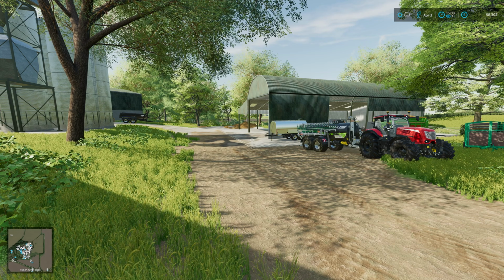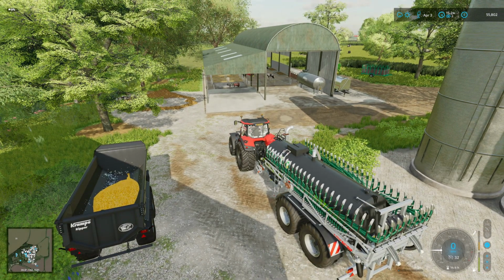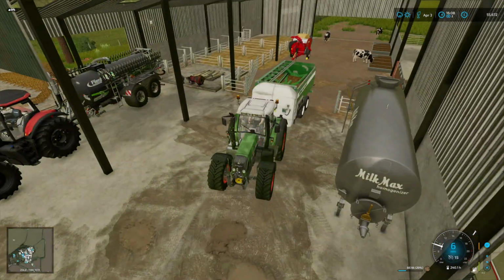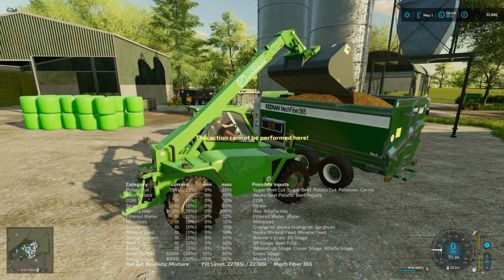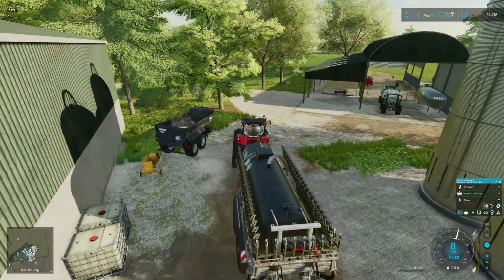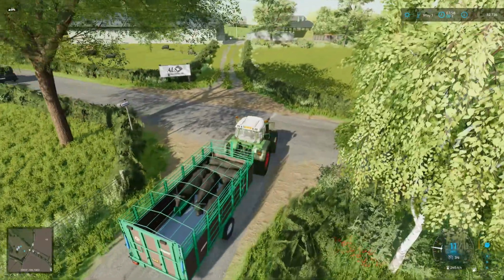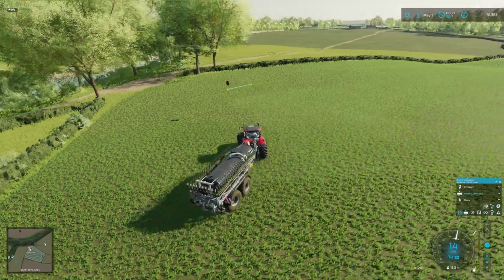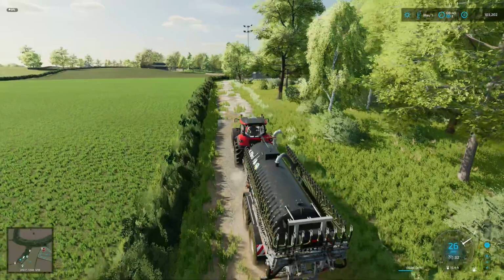AUTOMATED SLURRY SPREADING!! - EP31 - ATTINGHAM PARK - Farming Simulator 22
It's time to spread slurry and sell milk and cattle!